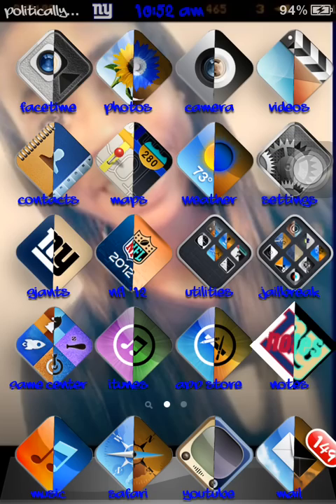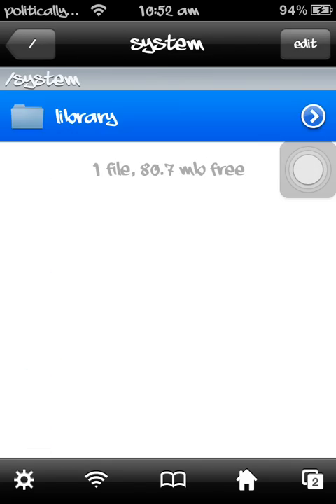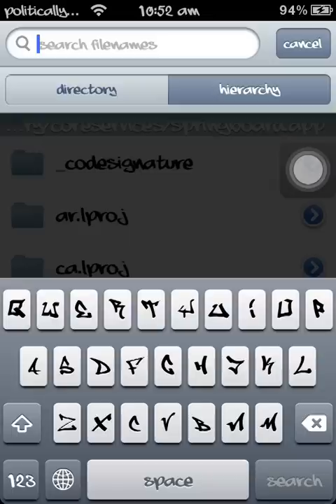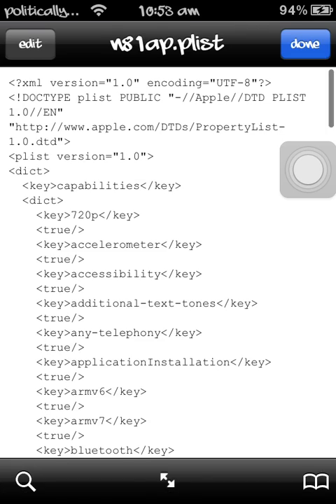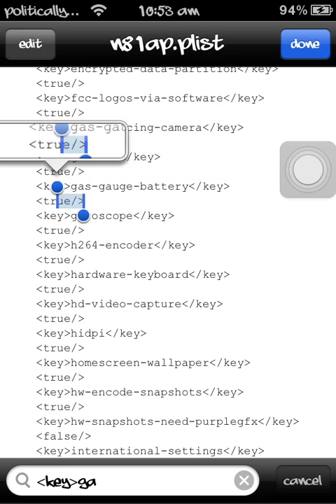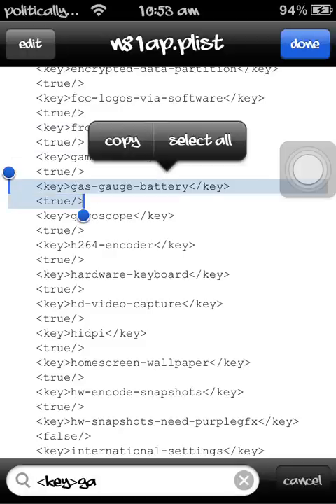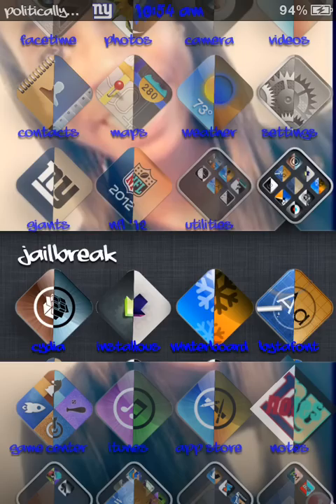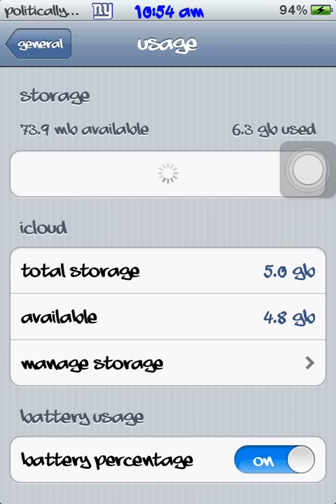How to enable battery percentage on ipod touch 4g using ifile for jailbreak 5.1.1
we are going to upload more videos very soon!!!